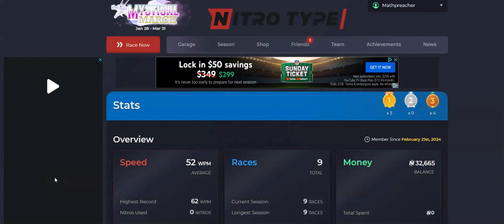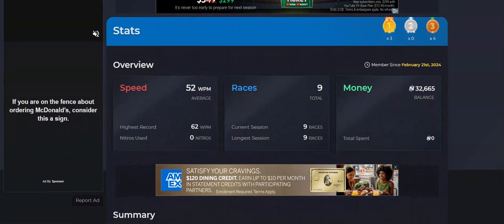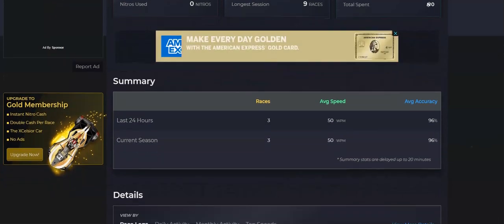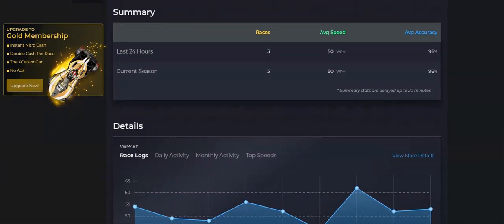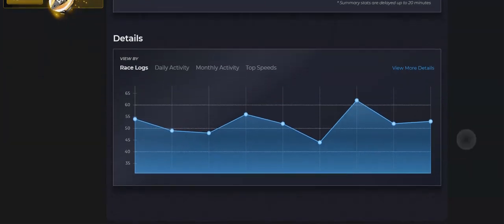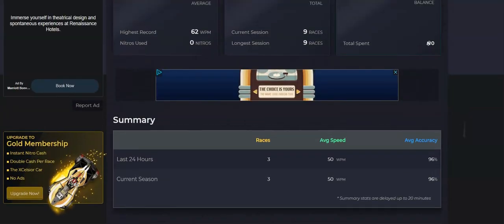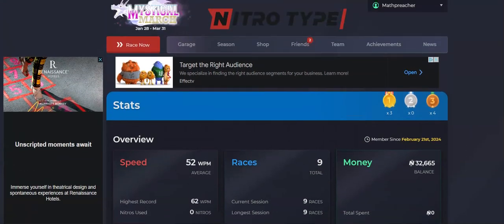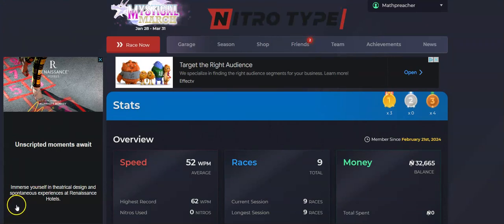Nitro Type Skilz of Mathpreacher